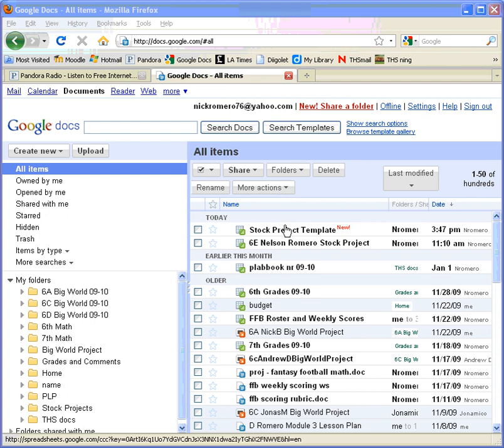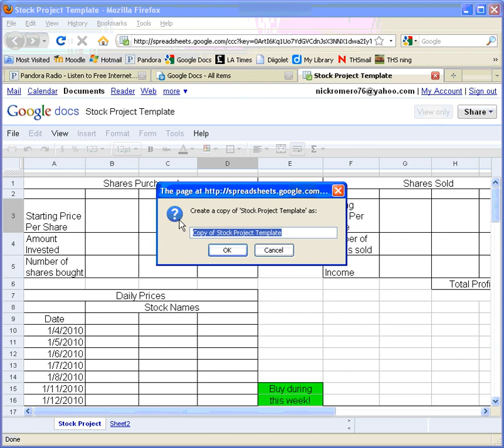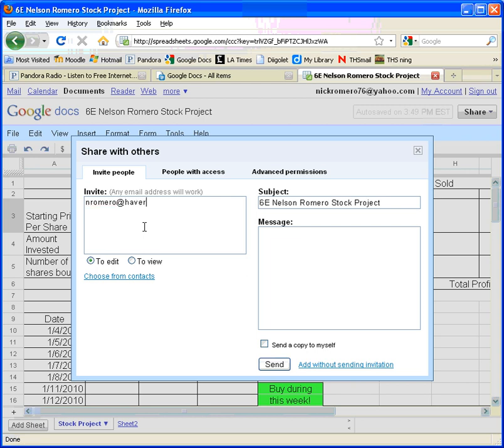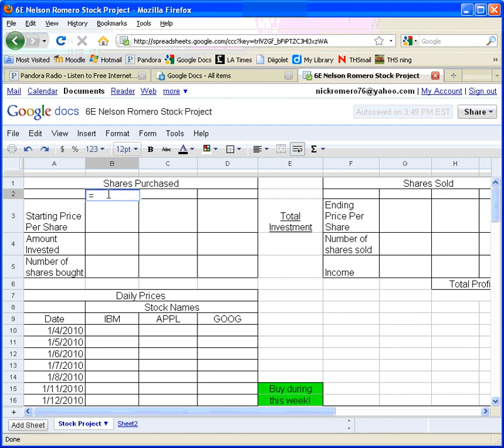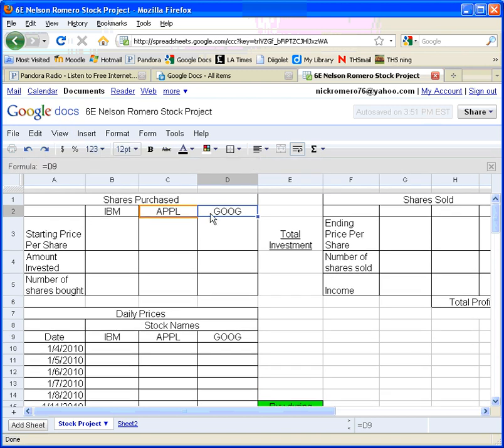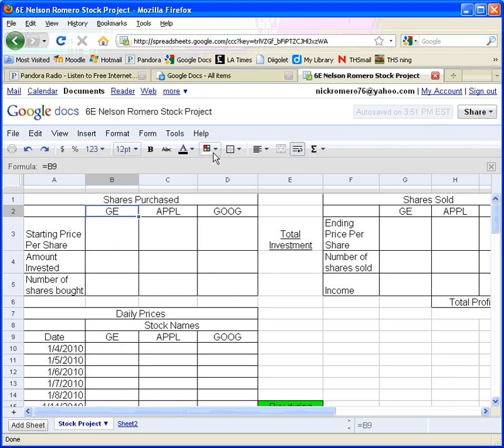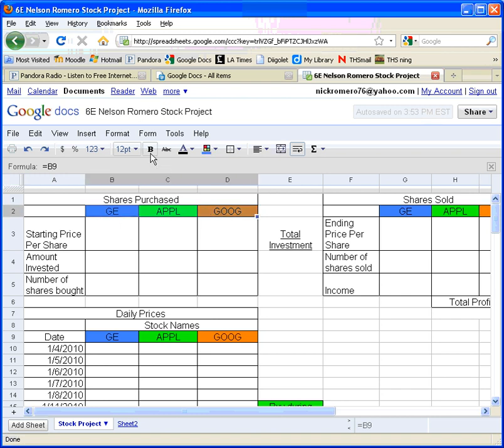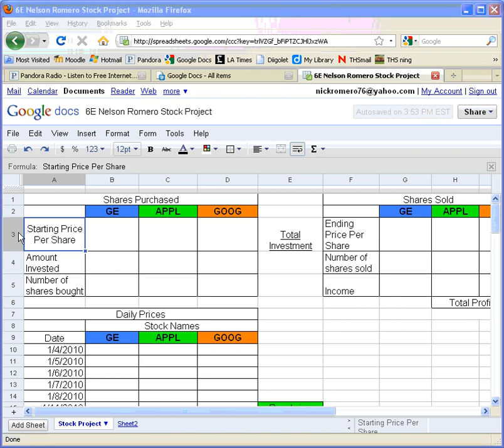Using Spreadsheets on Google Docs - saving, cell reference and formatting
Learn how to make copies of and save files, create cell references and format cells.